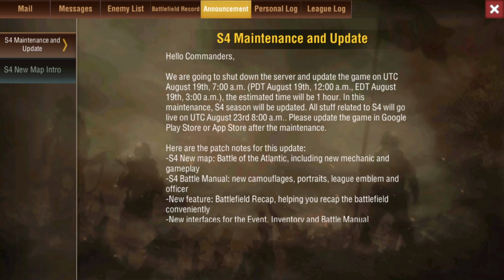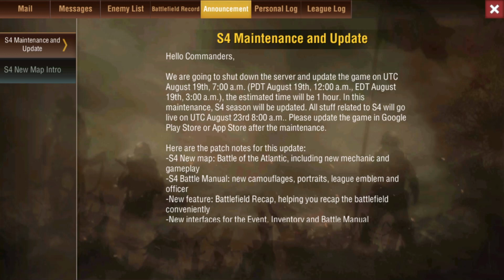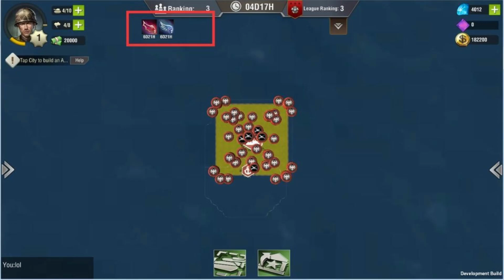SEASON 4 IS HERE! ALL FEATURES + SKINS